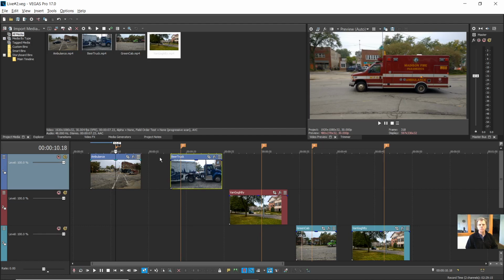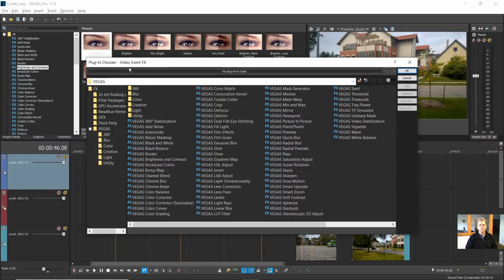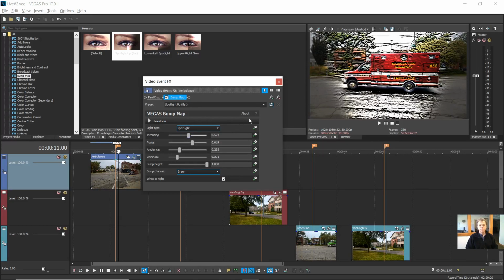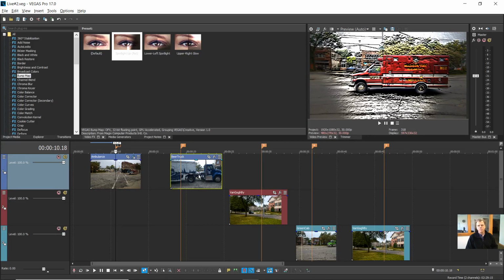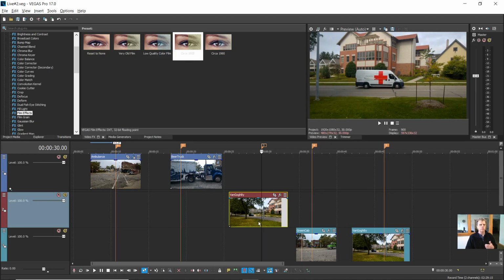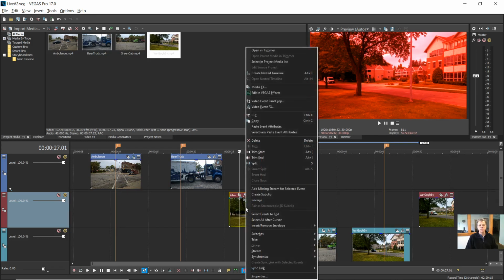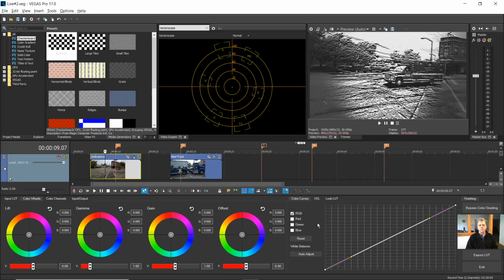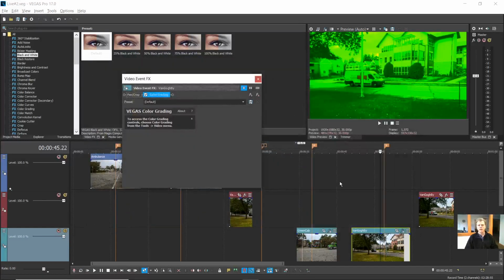Four Places to Add Video Effects | LIVE Training for VEGAS Pro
Add VFX the right way. Learn where to add them and why to put them in different places within the signal flow.